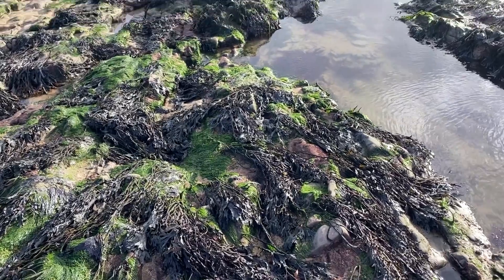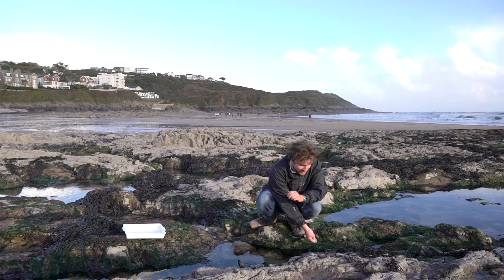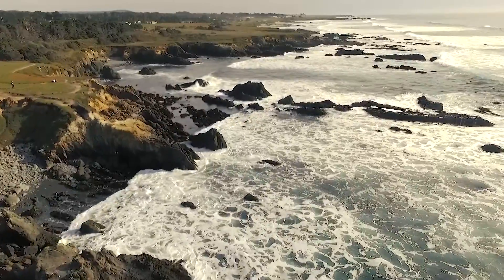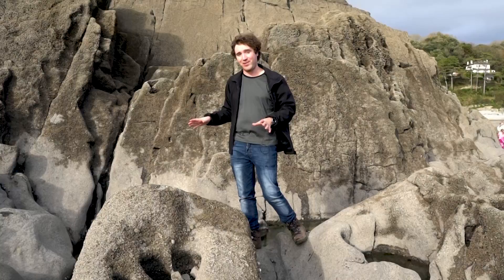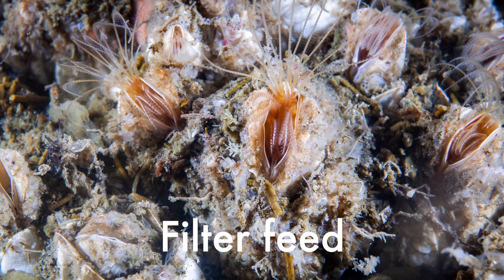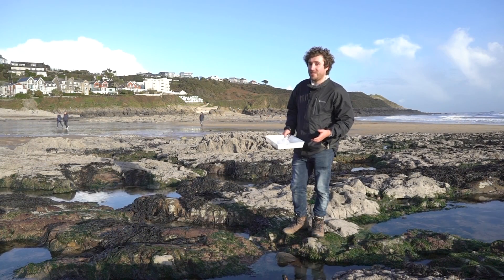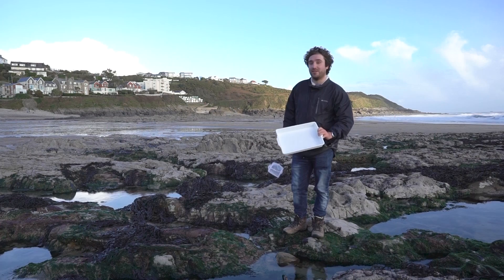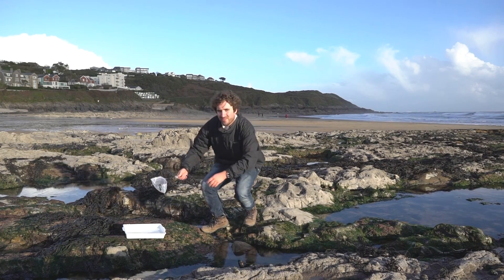Radical Rockpools with S4's Ecologist Alex Southern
Join S4's Ecologist Alex to explore rockpools and see what lives in and around them. Learn about the common species you can find in them and their adaptations, including seaweed, sea snails and crabs. Check out our worksheet for some top tips and activities for you to try out for rock-pooling yourself!

Sign up to our S4 Science Portal to access the worksheet for this video!👇

Are you looking for more super cool science resources? 🤔

🔬 We've got loads of fun hands-on science experiments, videos, worksheets, and activities available for both pupils and educators! 🙌